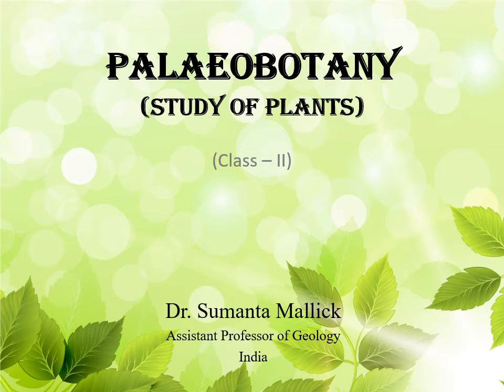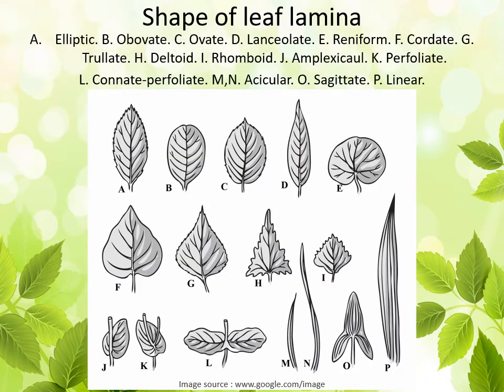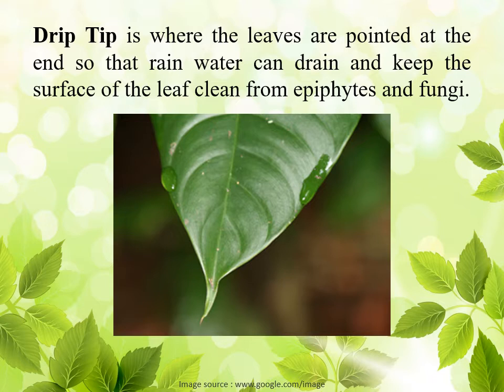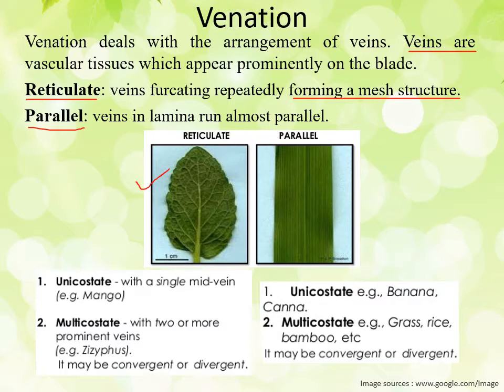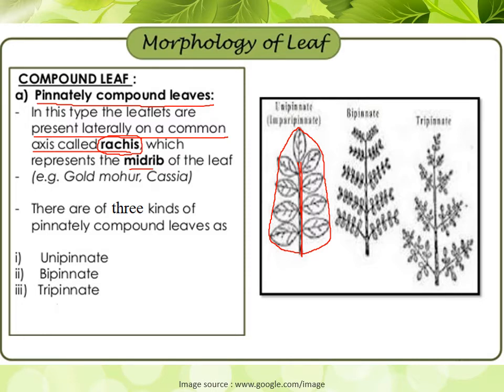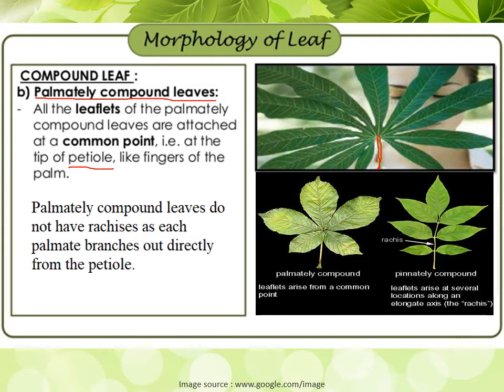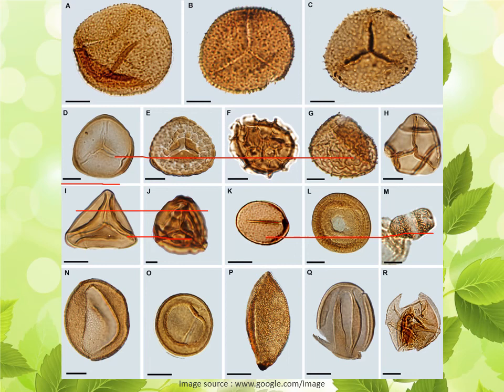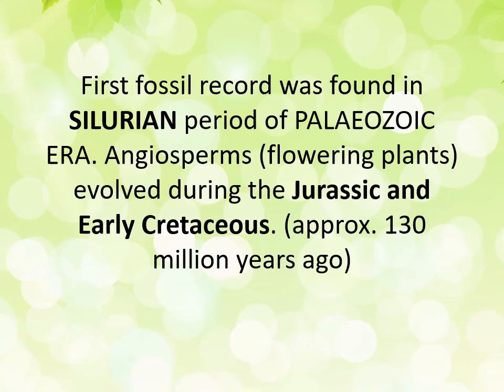Palaeobotany (Class - II)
Plant Morphology (Class - II)